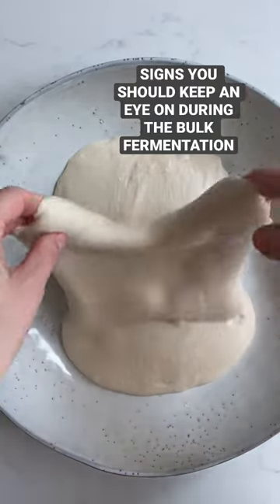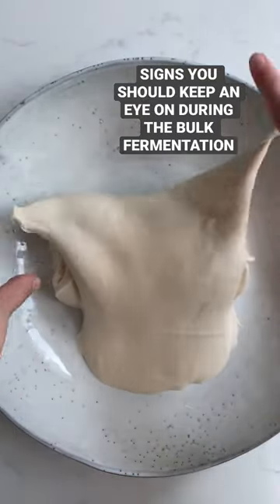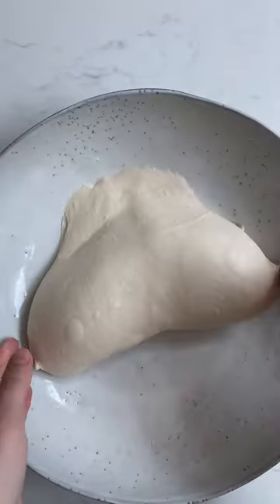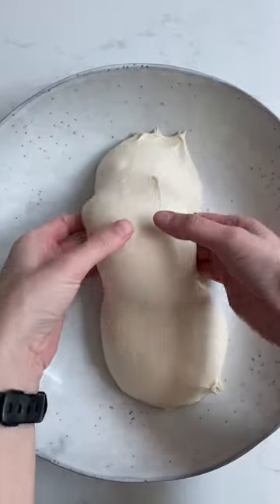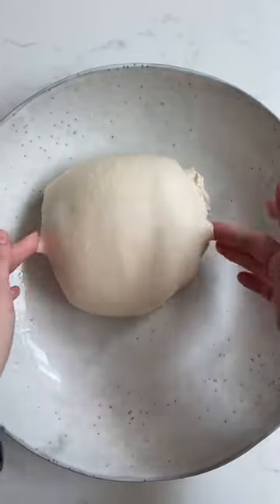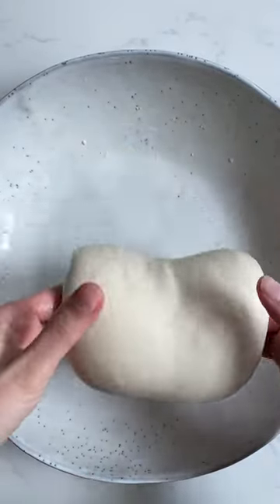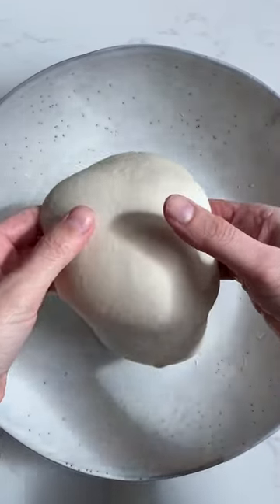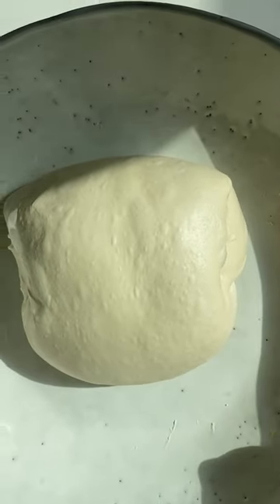Signs to keep an eye on during the bulk fermentation